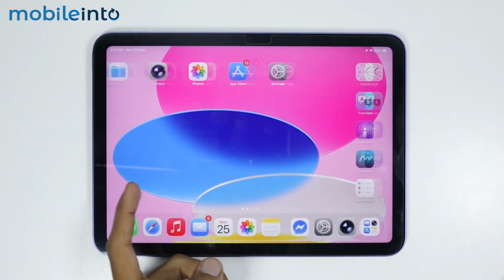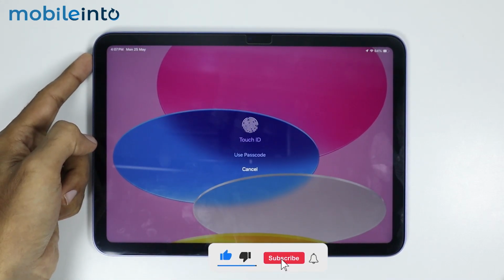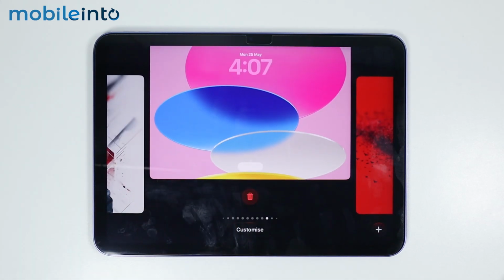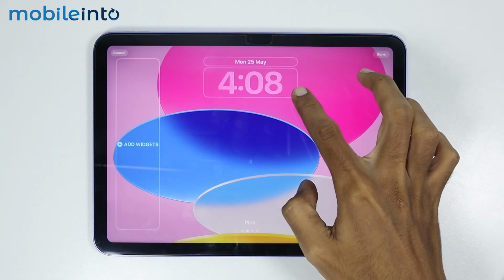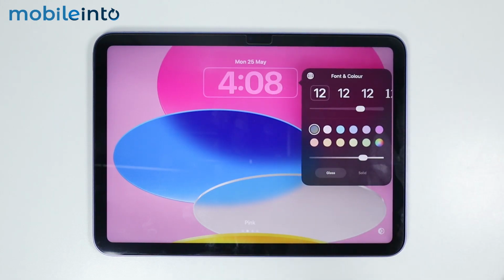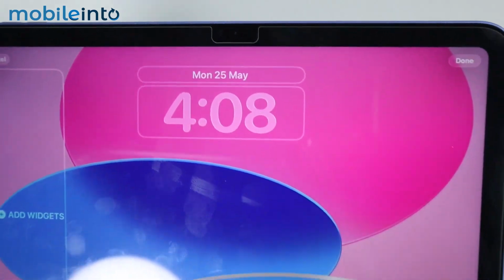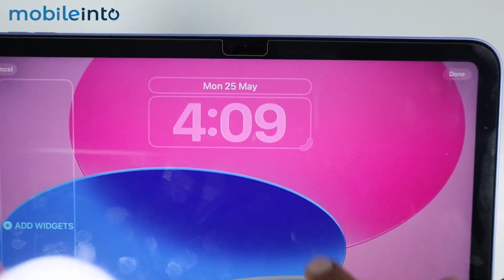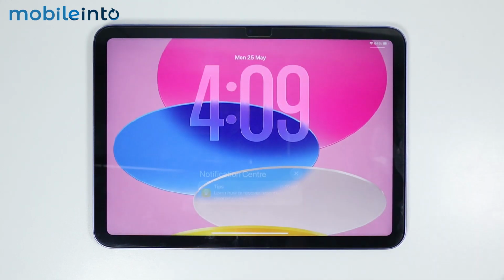Big Clock Font on Lock Screen iPad 11 (iPadOS 26)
In this video, we will learn how to make the clock bigger on the iPad 11. If you want to set a large clock font on the lock screen of an iPad 11, follow these steps.